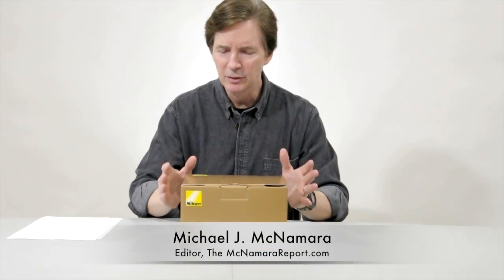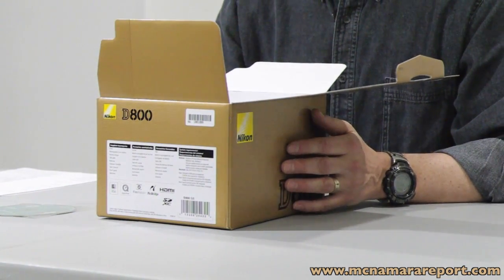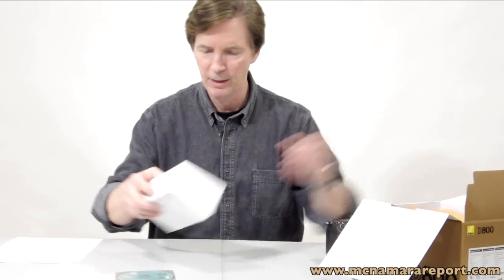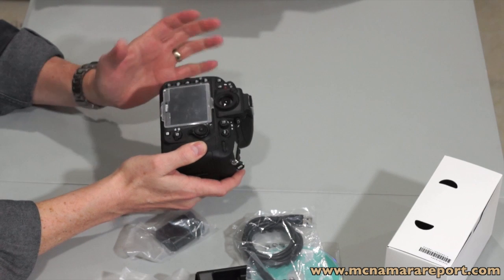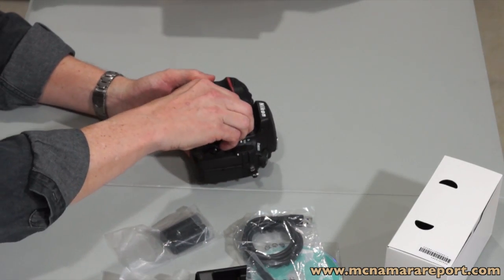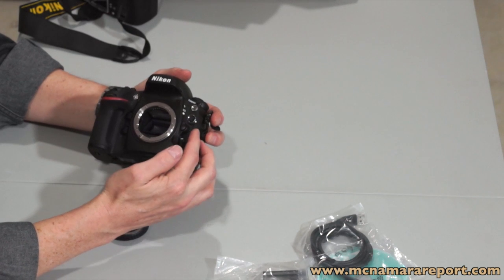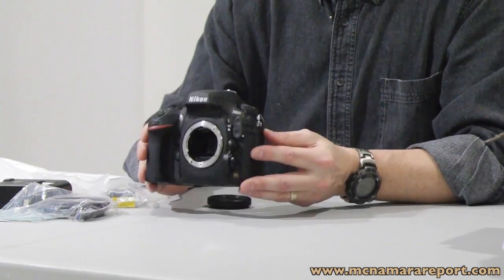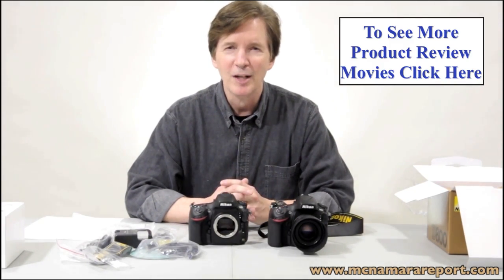Nikon D800 HDSLR Unboxing and Overview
Take an in-depth look inside the box of the Nikon D800 HDSLR ( $2999 MSRP), a 36.3 megapixel, full frame camera that also captures 1080 30p video. Featuring a magnesium-alloy weather-sealed body, dual SD and CF card slots, and advanced autofocus and metering systems, the D800 takes high-resolution to the next level. After the unboxing, digital camera expert Michael J. McNamara shows you many of the other features and controls that will help users capture better photos, and also does a side-by-side comparison between the D800 and the Nikon D800E  (priced $300 higher.) The D800E has a modified Optical Low Pass Filter that may help to improve resolution, although at the cost of higher moire patterns in extremely-fine detailed areas.
UPDATE: The cameras I show in this video were provided for testing and were not purchased, so as you'll see in the video, the box is missing the manuals and warranty cards.That's typical of review units, however, I received the manual in PDF format.)
For more information on digital cameras, printers, and other imaging devices,